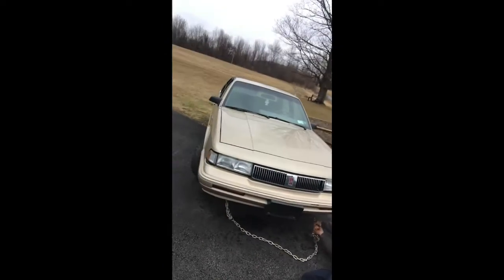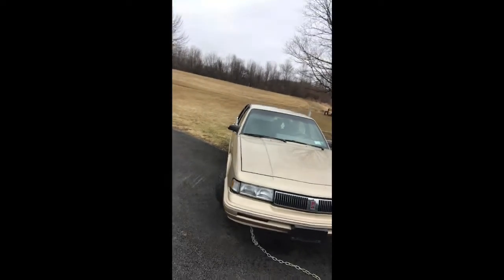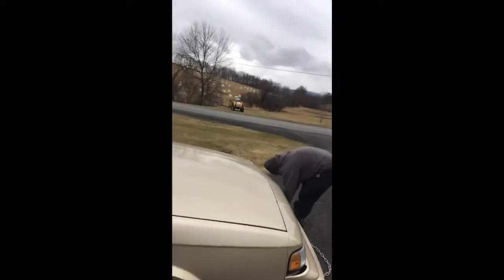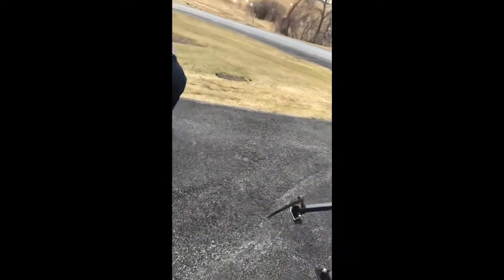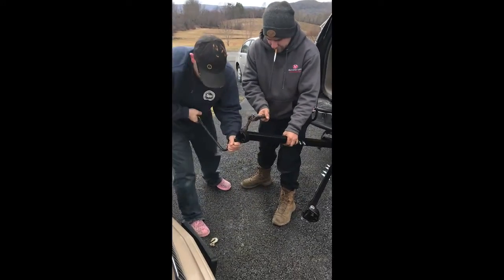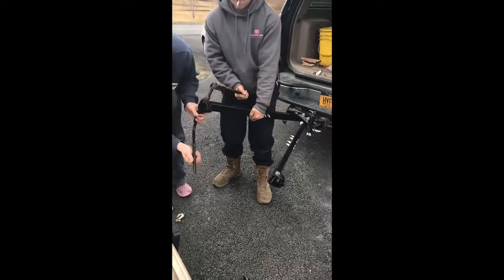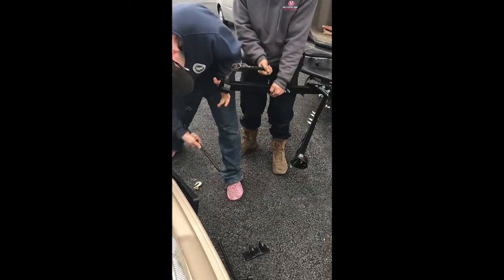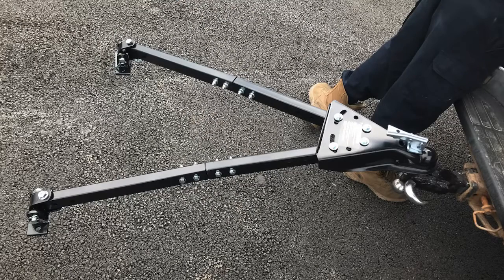Sketchy tow bar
Well another adventure with mcdooby1